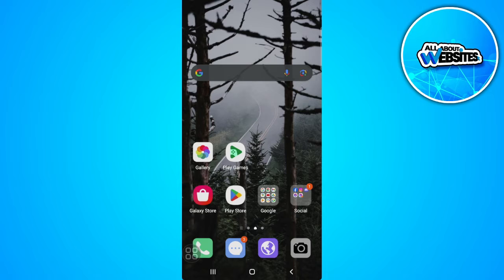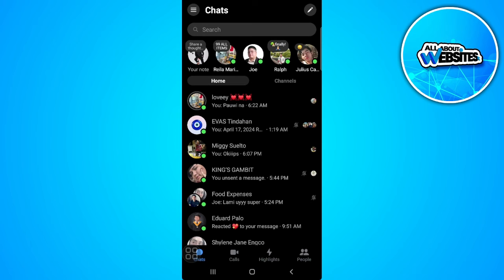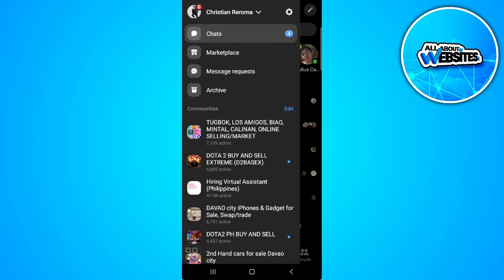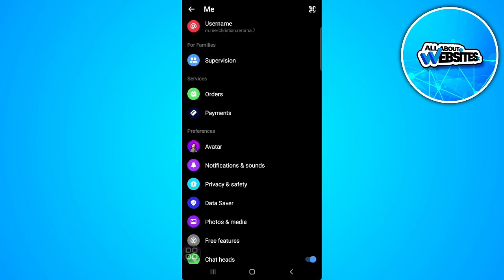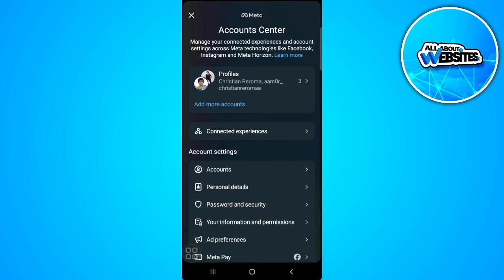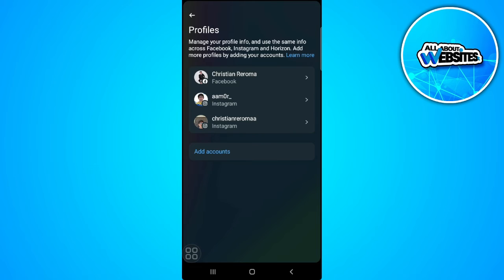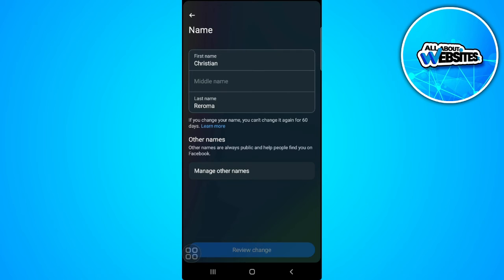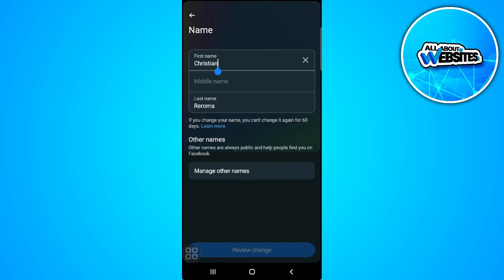How to Change Your Name on Messenger (Full Guide)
In this video I show you how you can Edit Your Name on Messenger. Do you wonder how you can Change Your Messenger Name? I'll show you exactly how to do that.